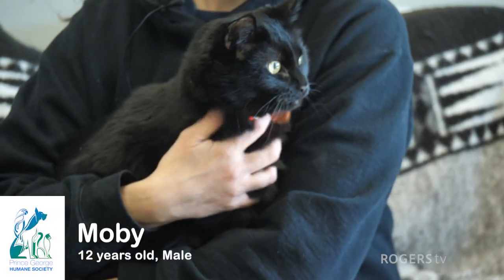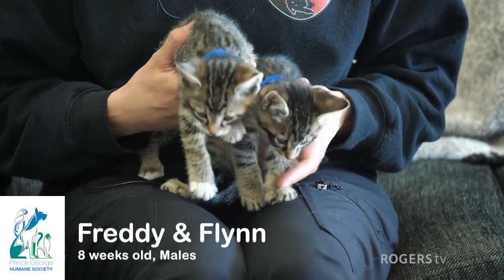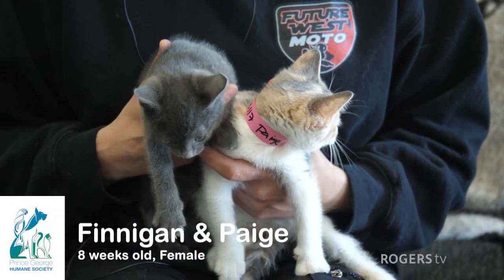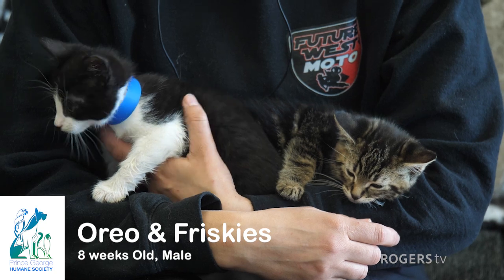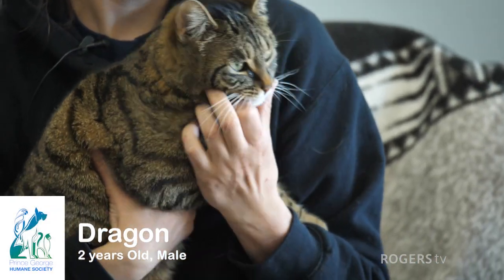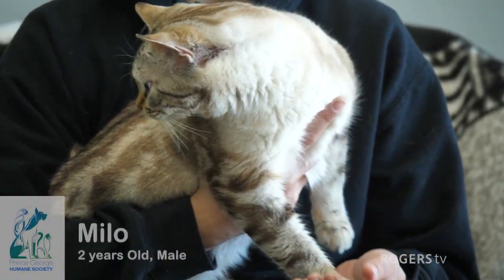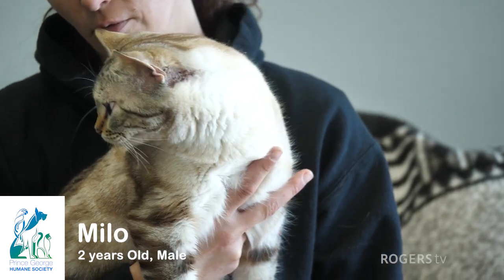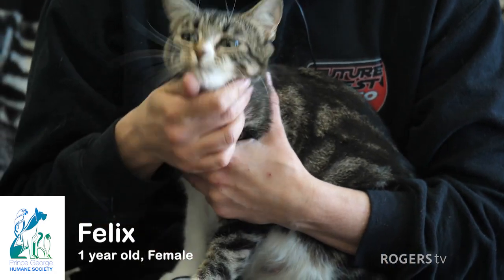PGHS Rescue Connection - April 18th, 2024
Come and check out all of the cuddly critters available for adoption at the Prince George Humane Society! The adorable puppies and kitties in this video were available as of the morning of April 18th, 2024 and may have already found a loving home by the time you watch.

Community Link is a curation of diverse community programs across Rogers tv. This resource supports local content creators to expand their voice and audience, sharing their stories, events, and series that reflect the communities we serve.

From script to screen, there are many ways to get involved. Connect with your local community TV station for more details about experiences and opportunities available to you.

Become the next great producer, director, camera operator or TV host - specialize in one or learn them all. No experience is necessary. We provide FREE access to broadcast industry equipment and professional training.

Calling all local creators, non-profits and community groups. Amplify your message, share your voice and grow your reach with new viewers. Air your videos on Rogers tv and watch your content on broadcast TV.